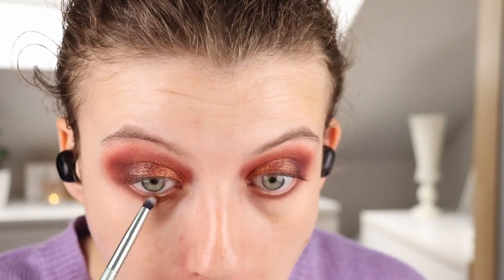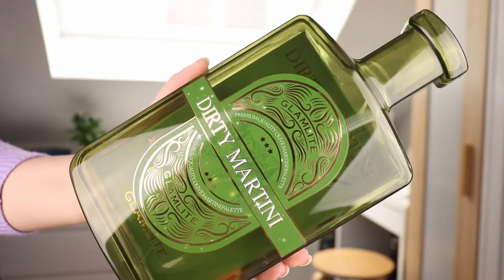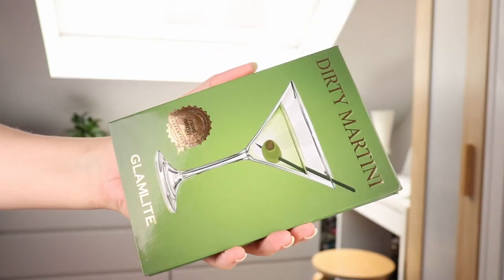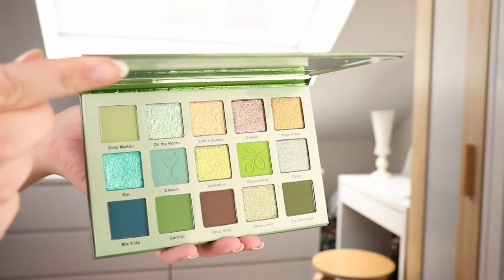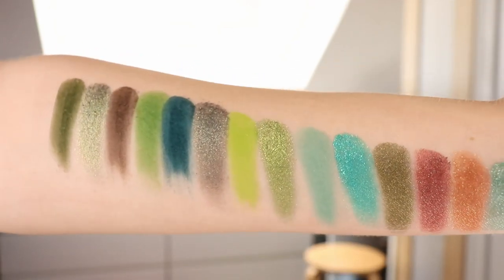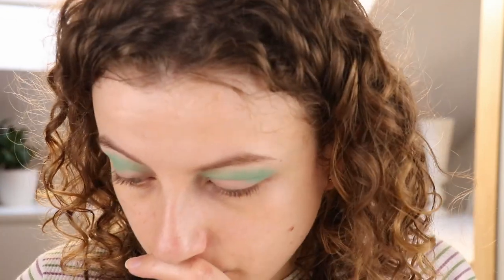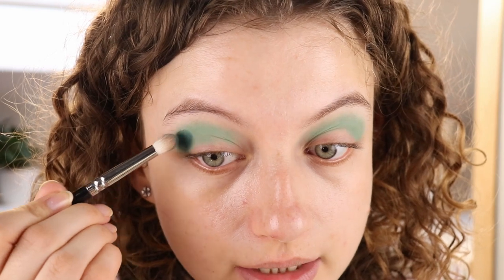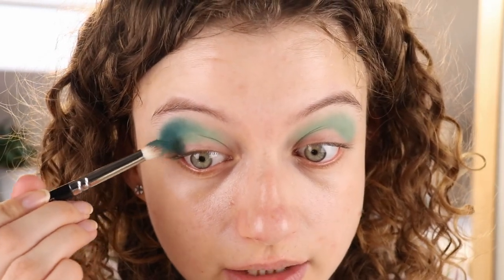Glamlite Happy Hour Collection // Dirty Martini + Chocolate Martini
Hi everyone! In this video I'm testing out the new Dirty Martini and Chocolate Martini Eyeshadow Palettes from the Glamlite Happy Hour collection. I show you swatches, do 2 looks and share my first impression thoughts.

Products mentioned:
Glamlite Dirty Martini Eyeshadow Palette
Glamlite Chocolate Martini Eyeshadow Palette

What else I'm wearing in the first look:
Flower Beauty Pyramids Cheeck Color Rose Glow
Oden's Eye Blush Little Jasmin
Sol Body Bronzing Balm Light
Flower Perfect Pout Lipstick in Blossom

What else I'm wearing in the second look:
Bareminerals Blonzer Kiss Of Pink
Catrice Holiday Skin Luminous Bronzer 010 and 020
Juvia's Place Lipstick Muted

- Mac Pro Long Wear Lip Liner Nice 'N Spciy
- Clinique High Impact Mascara Black/Brown
- Maybelline Brow Filler Light Brown

About me
Age: 25
Skin type: normal/dry, very sensitive
Skin tone: fair/light, neutral/cool (light summer)
Nationality: Dutch
Camera: Canon 800D
Editing software: Davinci Resolve